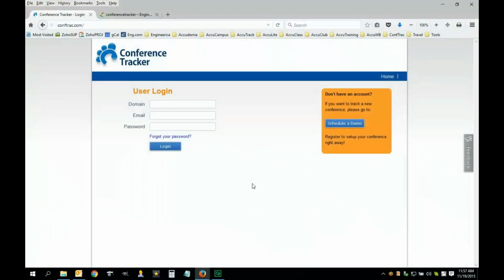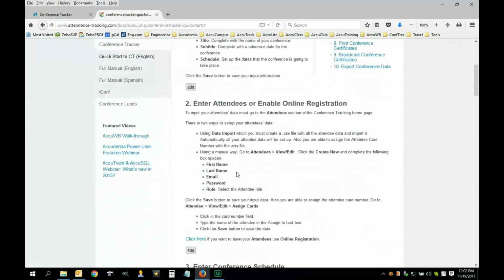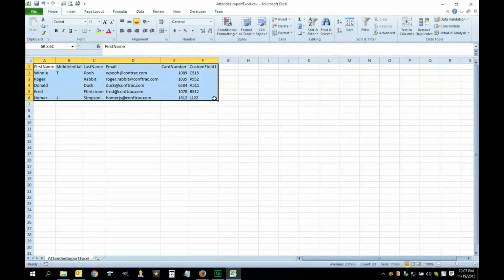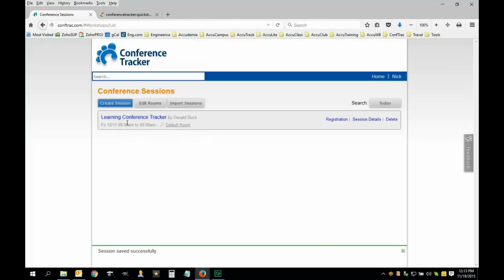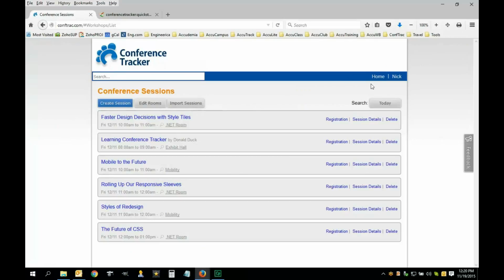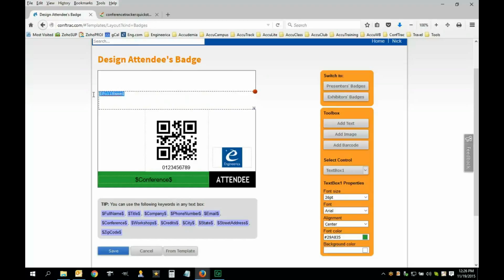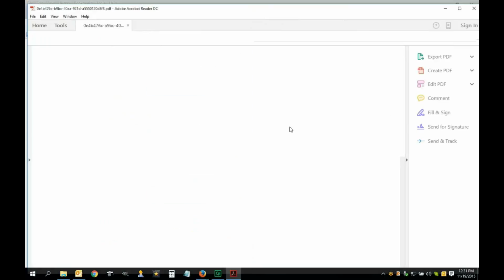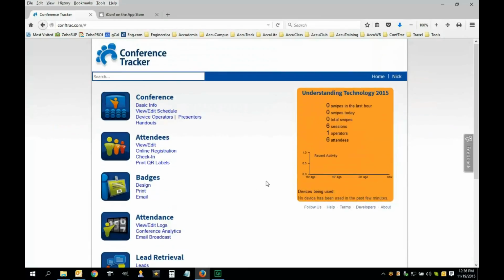Admin Quick Start Guide - Conference Tracker Webinar Series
This video goes through the process of setting up your Conference Tracker account if you are a new Admin.  Topics covered:
1. Setup Your Conference
2. Enter Attendees or Import the Attendees
3. Enter Conference Schedule or import the workshops
4. Design Attendee Badges and Print
5. Record Attendance

Attendee import headings:
Required headers: FirstName, MiddleInitial, LastName, Email
Optional headers: CardNumber, City, State, Address, ZipCode, PhoneNumber, Title, Company

Workshop import headings:
Required headers: Name, StartTime, EndTime, Room
Optional headers: Credits, Speakers, RequiresSignOut, RequiredPresencePctg

Workshop Attendee Registration heading (Optional import):
Required headers: Workshop, Email